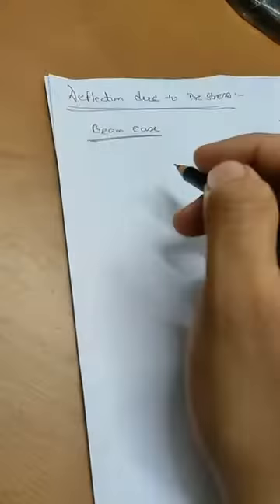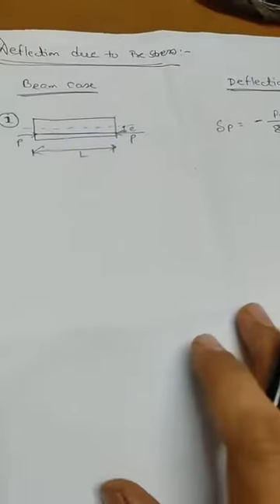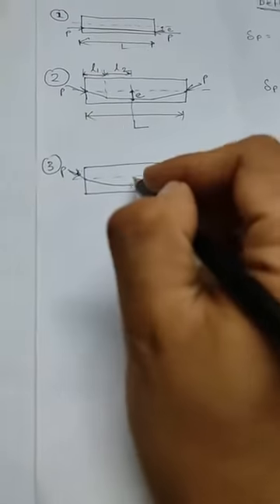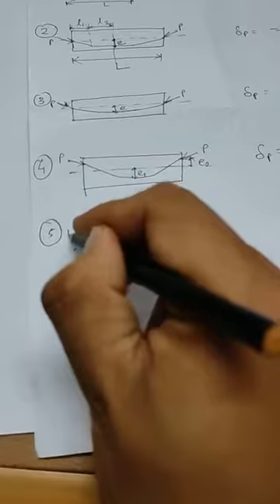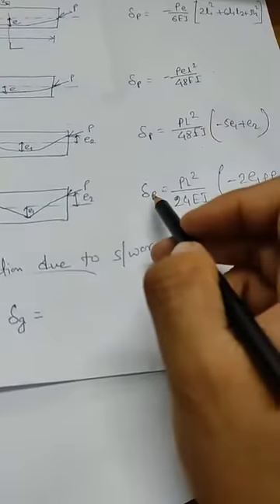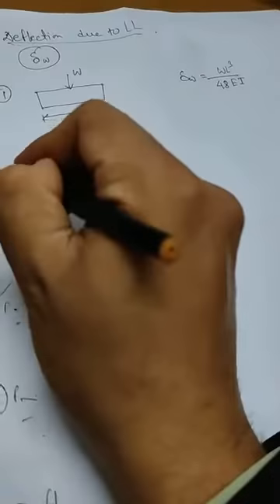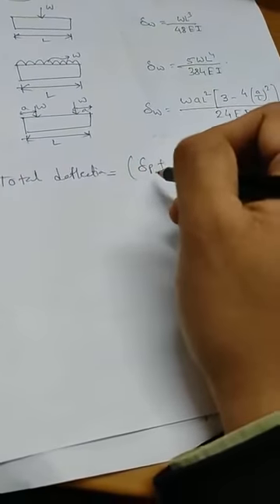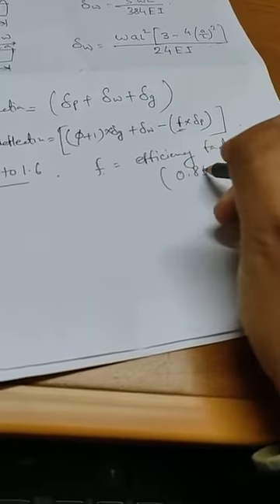Deflection due to prestress